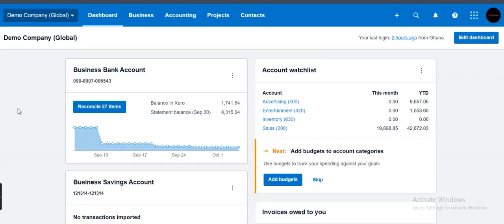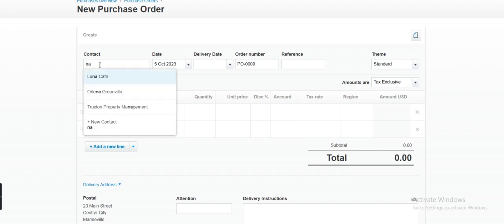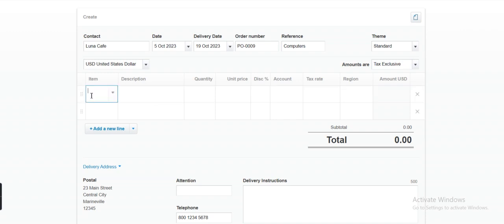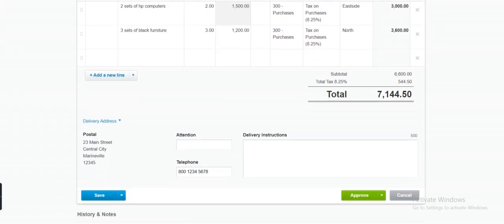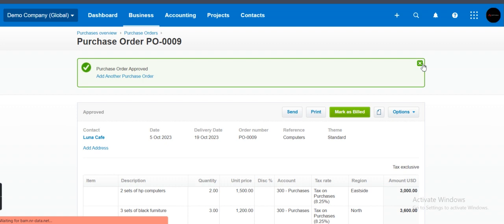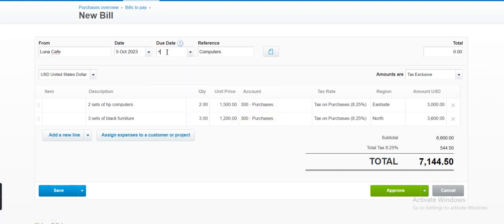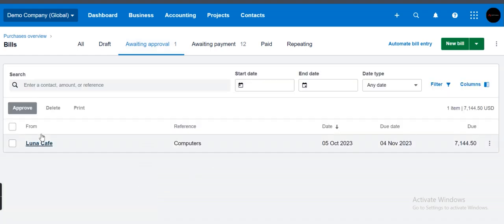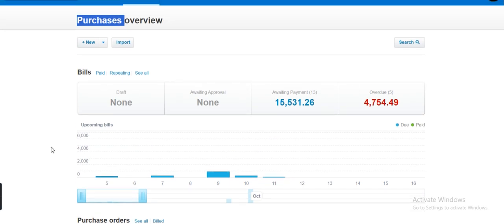HOW TO CREATE PURCHASE ORDERS IN XERO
Learn how to create purchase orders and also convert the accepted purchase orders into a bill.

Happy learning!